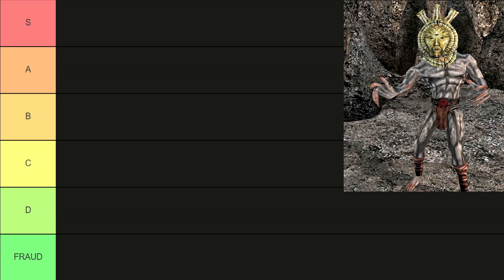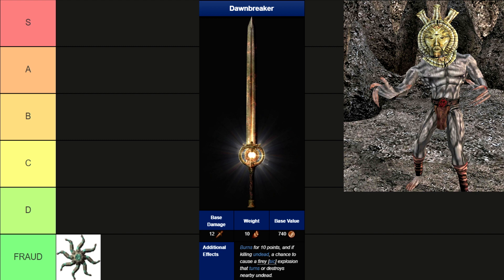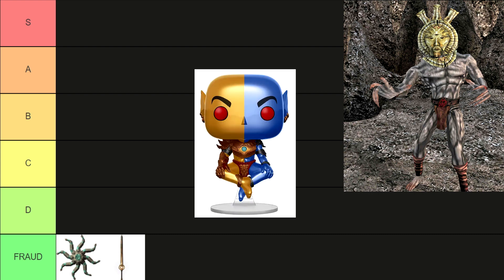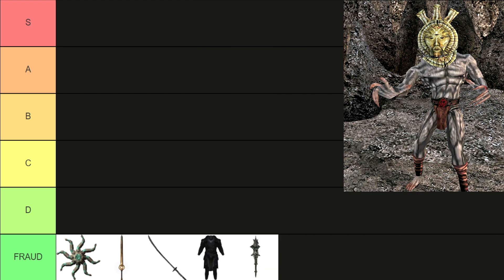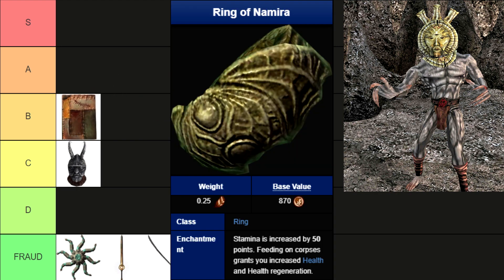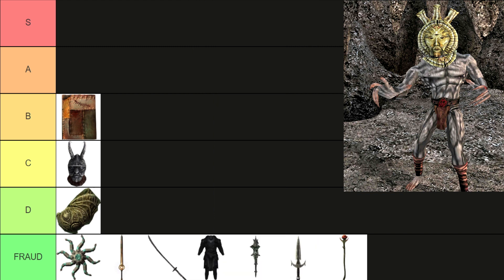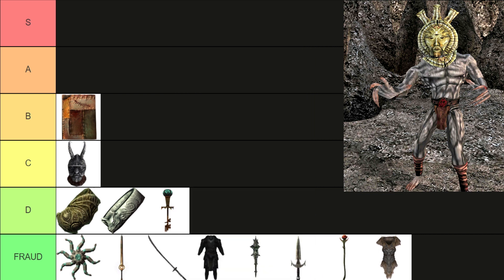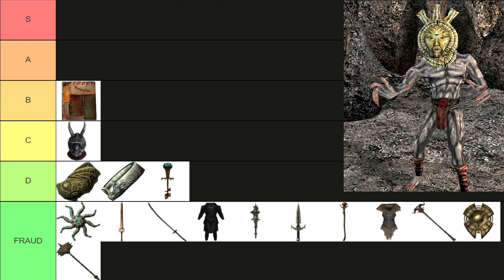Dagoth Ur Helps You Pick A Daedric Artifact